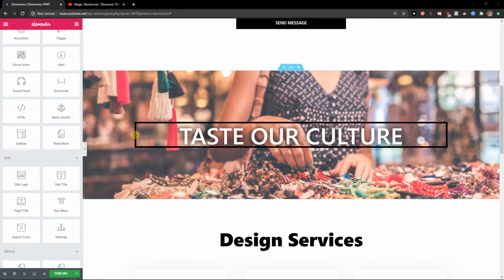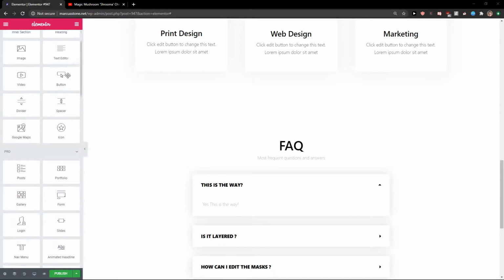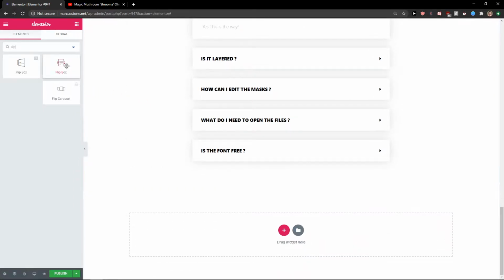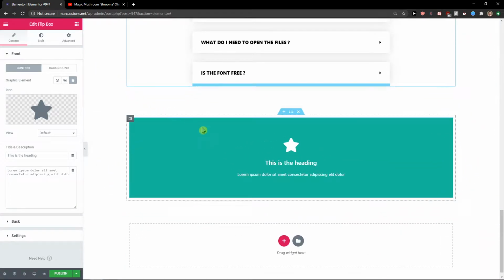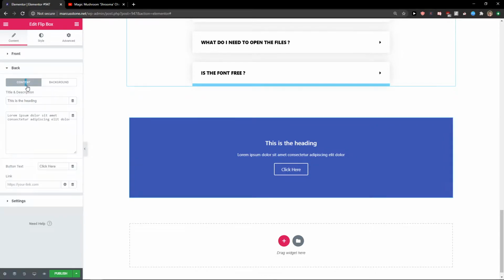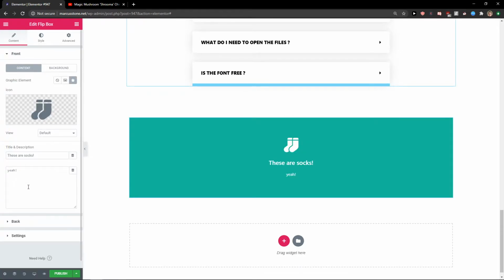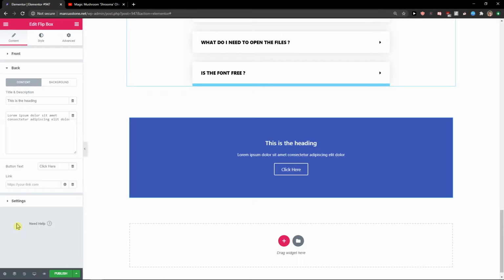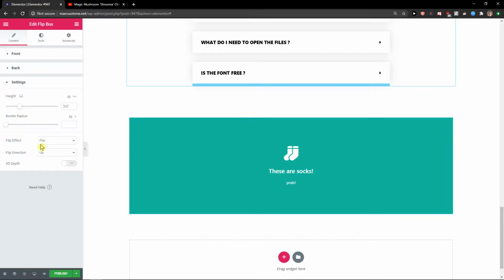How To Add FlipBox In Elementor